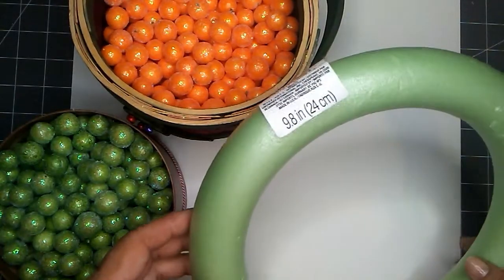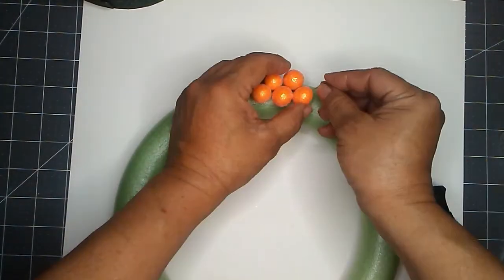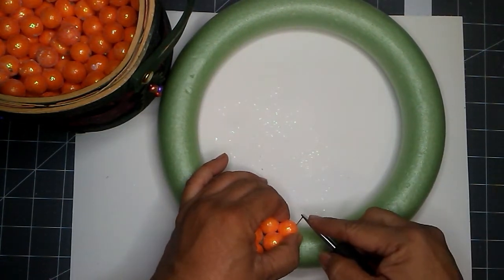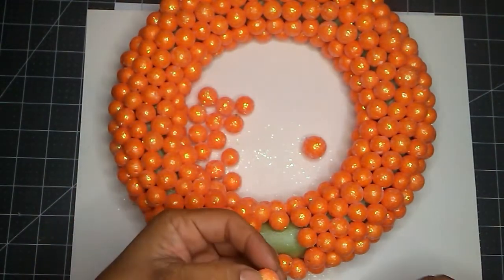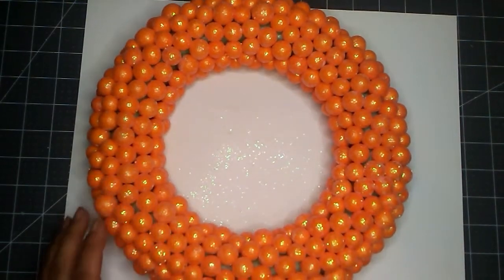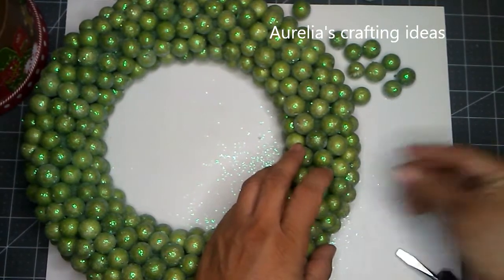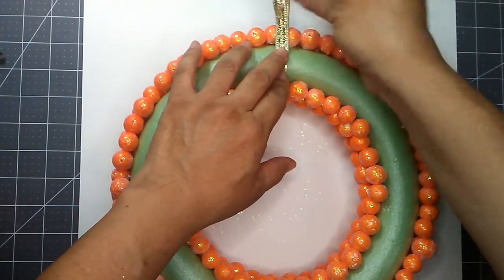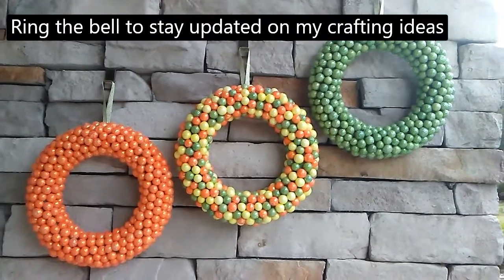Spring Wreath Ideas | Dollar Tree DIY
Hello Everyone,
Welcome to Aurelia's crafting ideas.  I working on spring wreath ideas and I hope to inpire you with my crafting idea.  I am using treasure finds from the Dollar Tree and it is all done on a friendly budget.